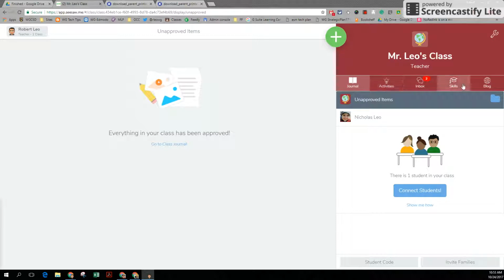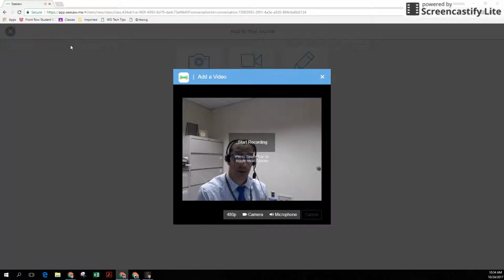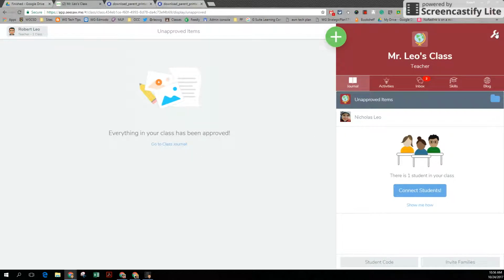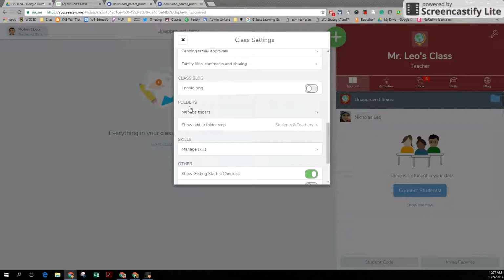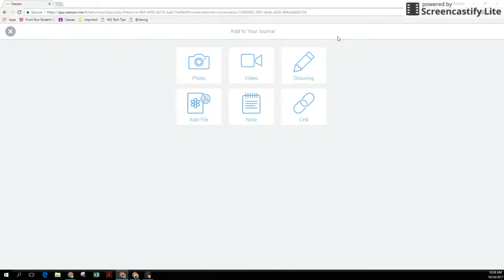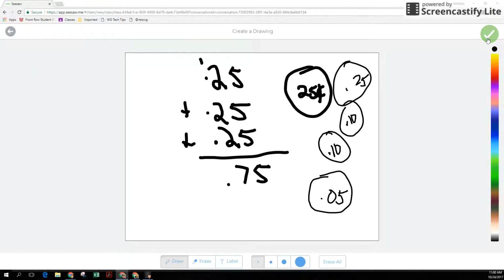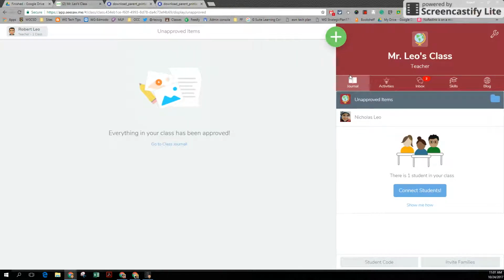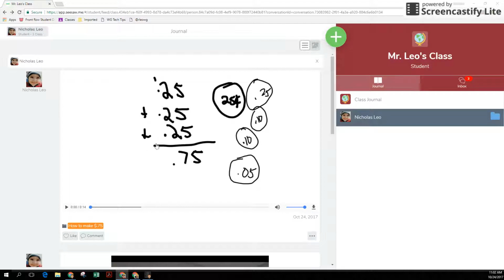Seesaw 04 More Journal Options and Organizing Content in Folders